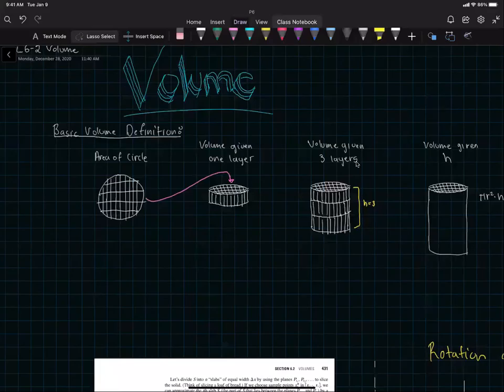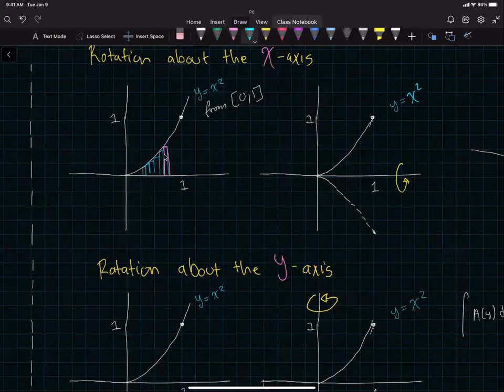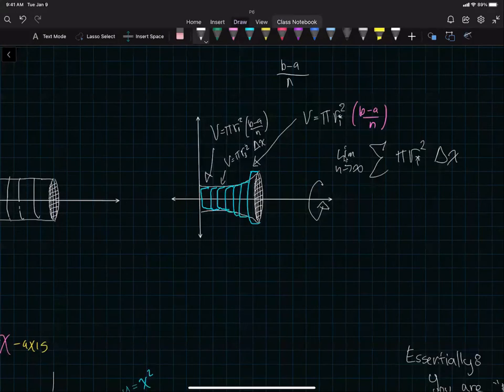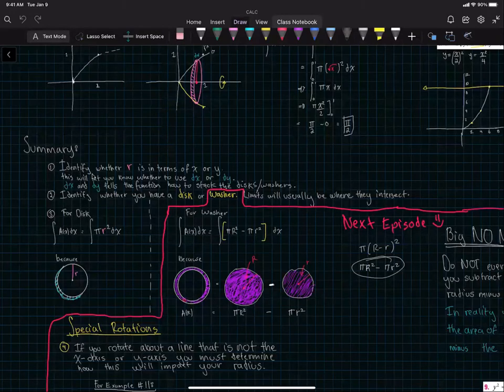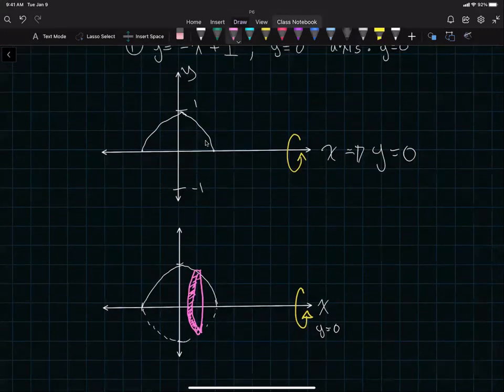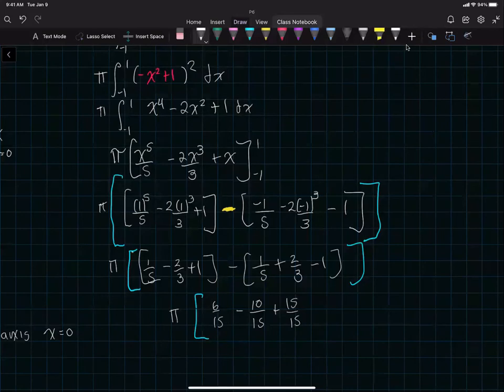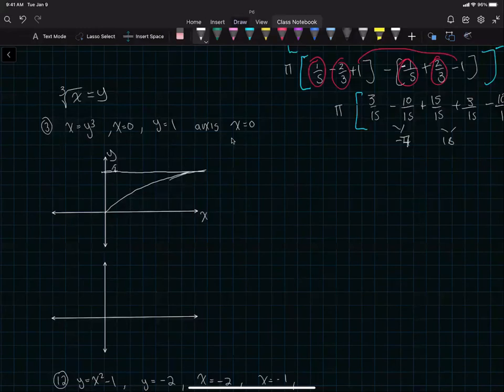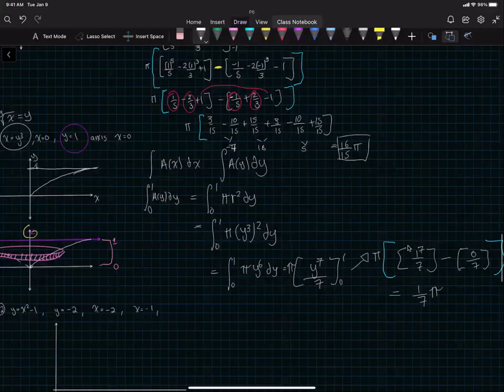Volume Rotating Around An Axis